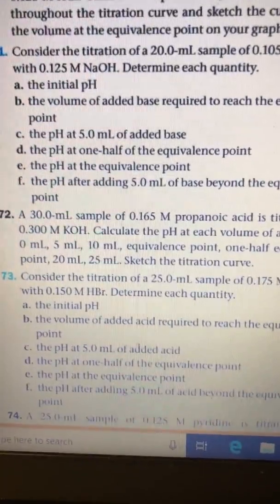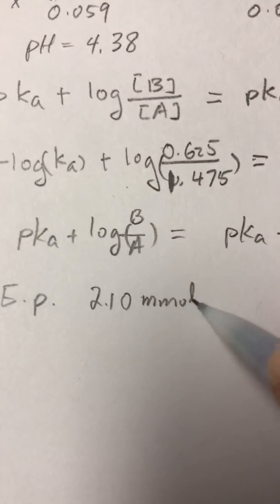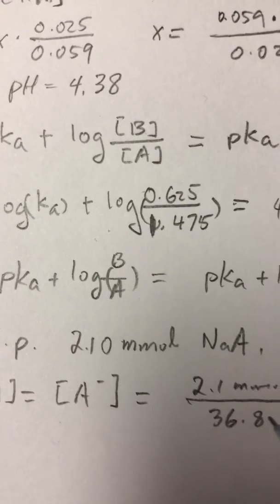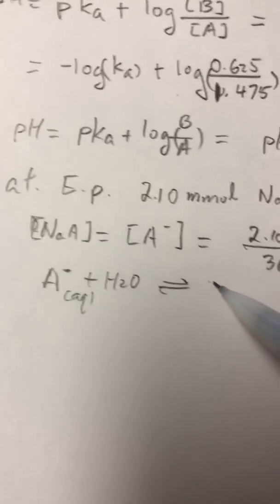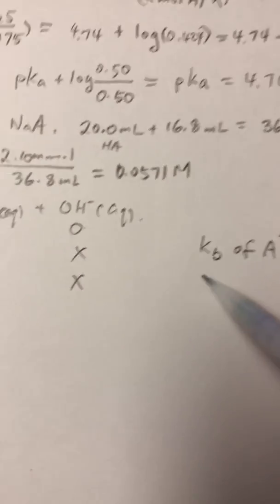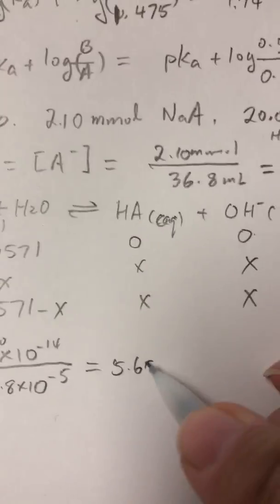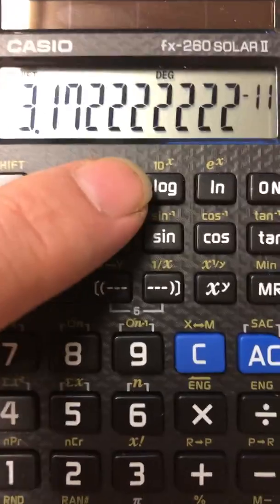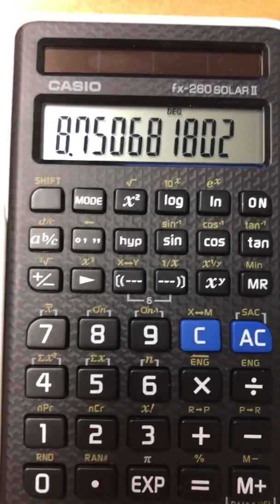#71.e Tro, Ed 4, chapter 17, casio fx-260